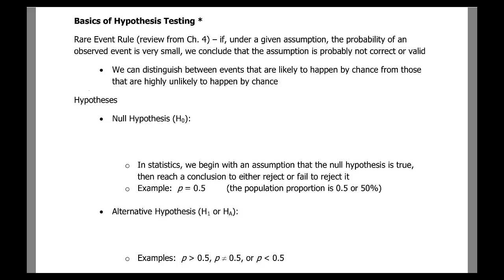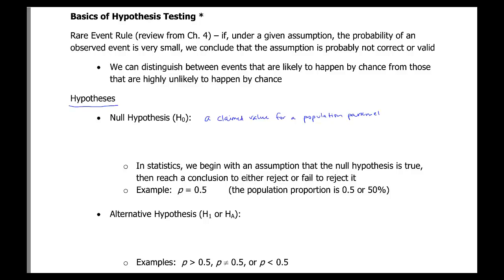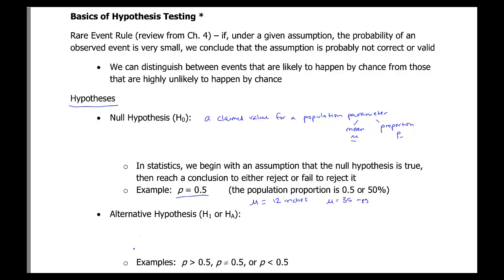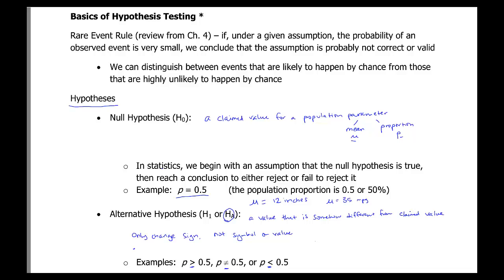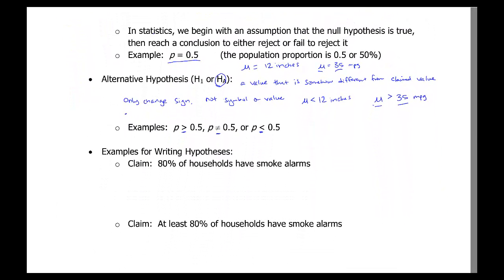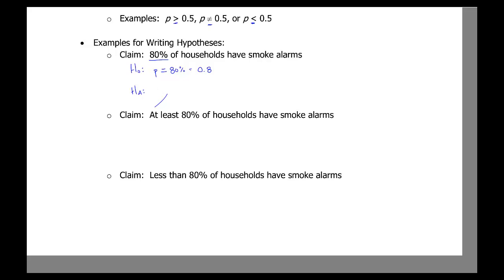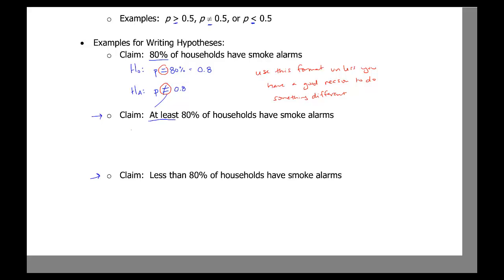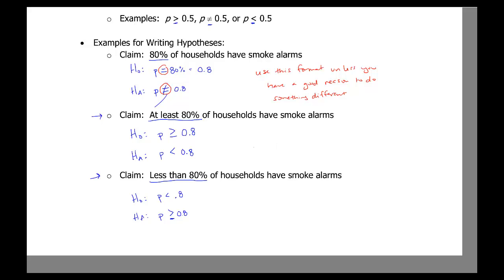Hypothesis Testing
Null & Alternative Hypotheses